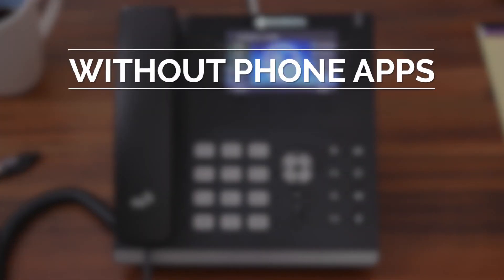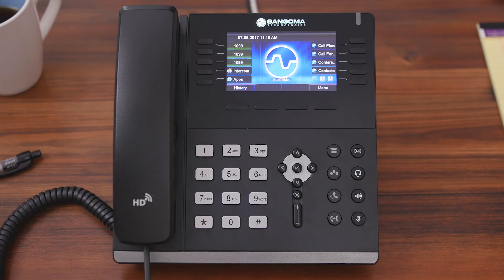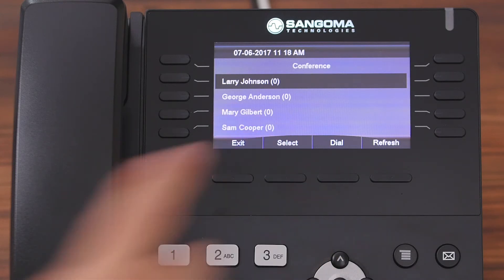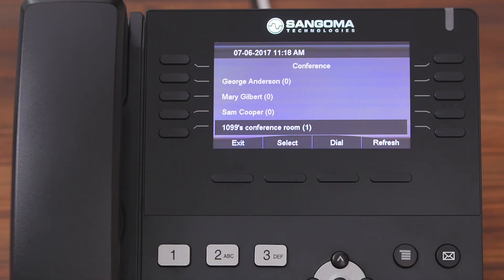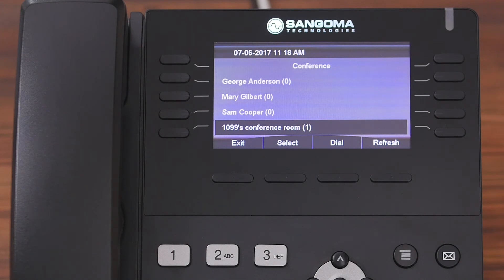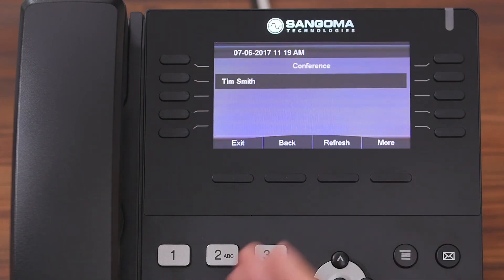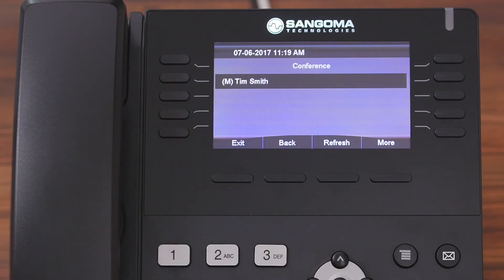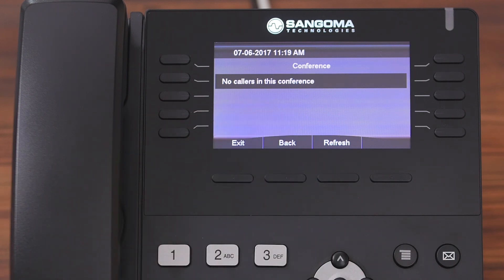Sangoma PhoneApps: Conference Rooms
On a typical IP Phone, if a user wants to view a list of conference rooms, or identify and control participants, they are pretty much out of luck.

The Conference Room application allows users to easily see a list of available conference rooms, the current participants and have the ability to control them, all by navigating the phone’s display.